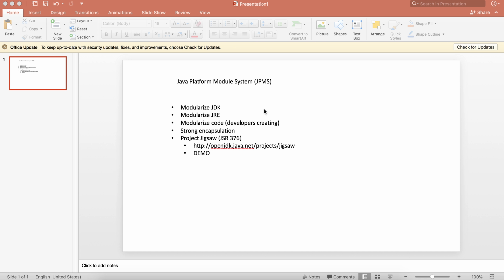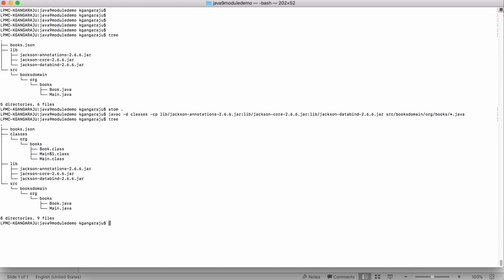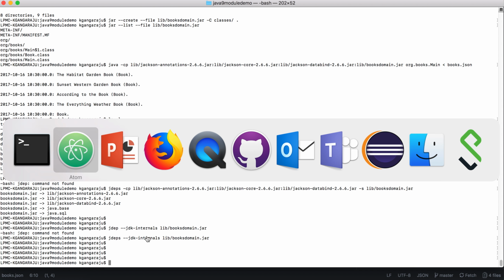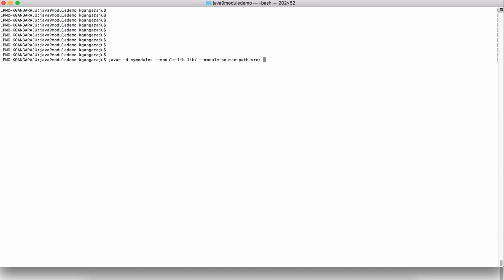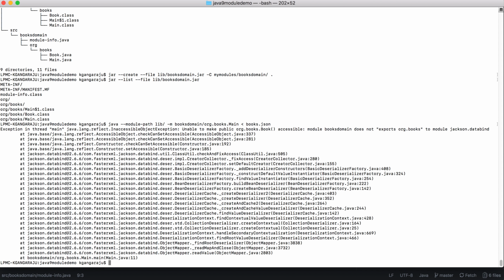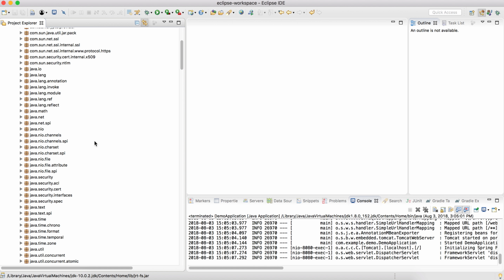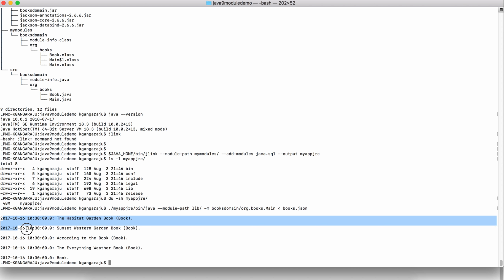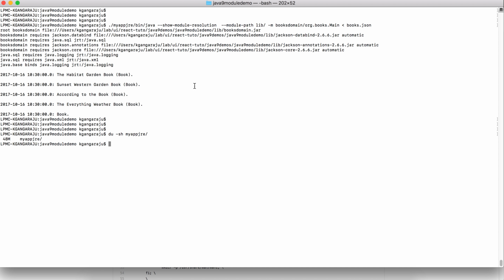Java Modules Introduction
Java modules introduced in java 9, this is simple introductory session to introduce java modules with simple application.